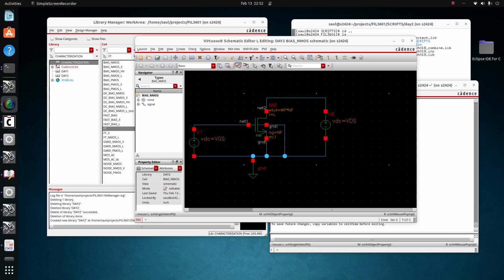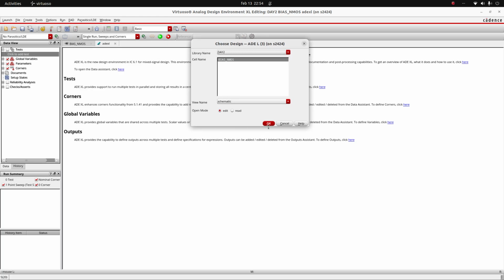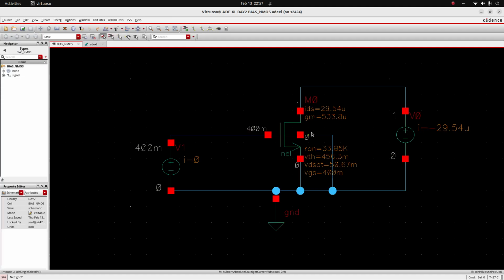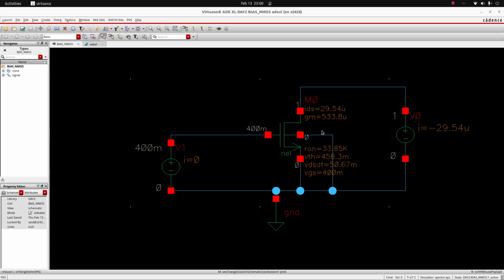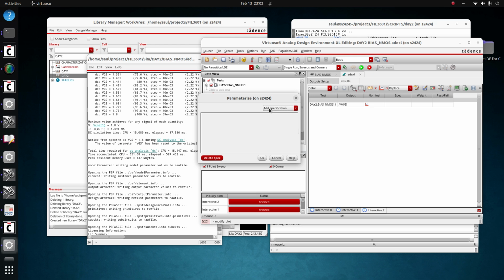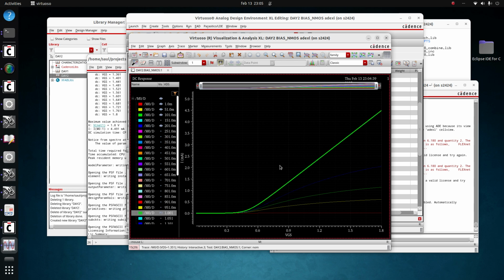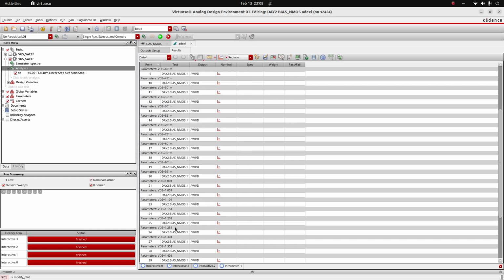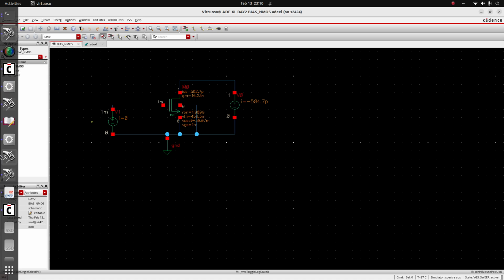L2 2 2025 02 13 22 51 58